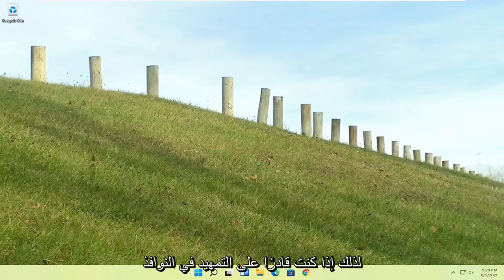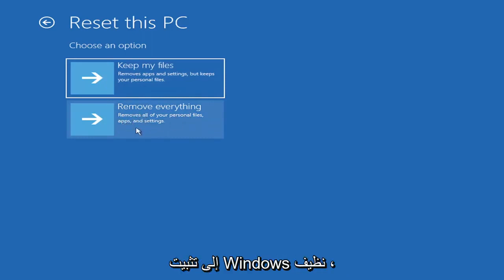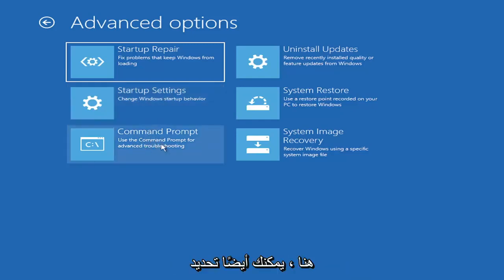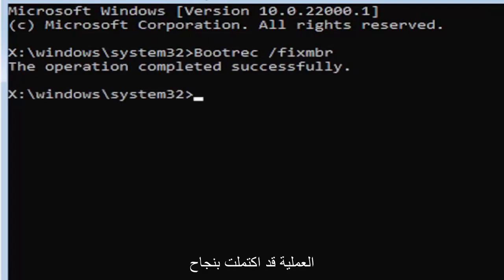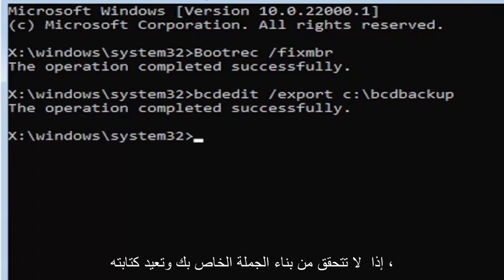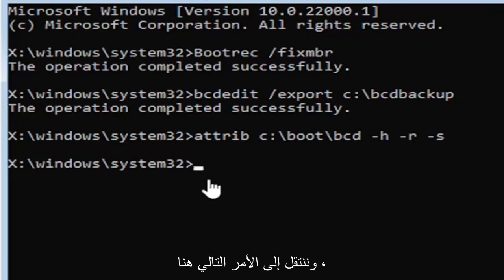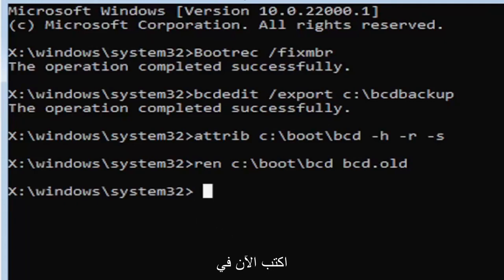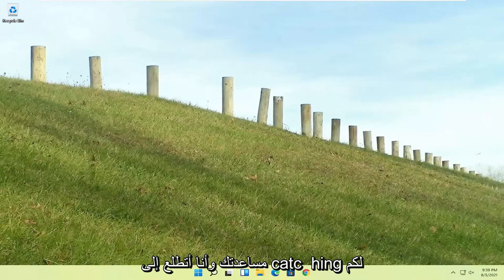حل مشكلة الشاشة السوداء مع مؤشر الماوس فقط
كيفية إصلاح رمز خطأ Windows 11 0xc00000f [تعليمي]

بفضل الاستخدام المتزايد لأجهزة الكمبيوتر ، يواجه المستخدمون أخطاء ومشكلات جديدة معهم. أحدث إصدار أو رمز خطأ يزعج مستخدمي Windows هو رمز الخطأ 0xc000000f. هذا ليس شيئًا جديدًا ولكنه شيء أبلغ عنه العديد من المستخدمين في الآونة الأخيرة.

والجدير بالذكر أن رمز الخطأ 0xc00000f يظهر بعد تحديث Windows أو تثبيت برنامج جديد. هناك بعض الطرق التي يمكنك اتباعها لإصلاح رمز الخطأ هذا على جهاز الكمبيوتر الذي يعمل بنظام Windows. ولحفظك من استكشاف مواقع الويب المتعددة المختلفة بحثًا عن حلول ، في هذا المنشور ، سنقدم لك بعض الطرق الفعالة لإصلاح رمز الخطأ 0xc00000f. مع ذلك ، دعونا نقفز مباشرة.

بيانات تكوين التمهيد لجهاز الكمبيوتر الخاص بك مفقودة أو تحتوي على خطأ

إذا كنت تقرأ هذا ، فمن المحتمل أن يكون خطأ تمهيد Windows 0xc000000f قد دخل في حياتك. هذا هو الجزء السيئ. الجزء الجيد هو أن خطأ التمهيد 0xc00000f قابل للحل إذا اتبعت دليلنا.